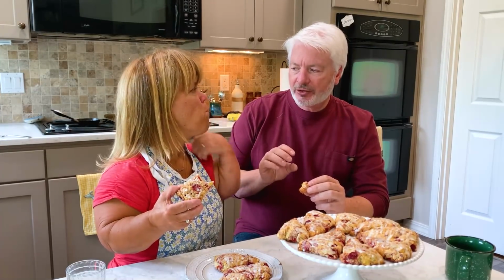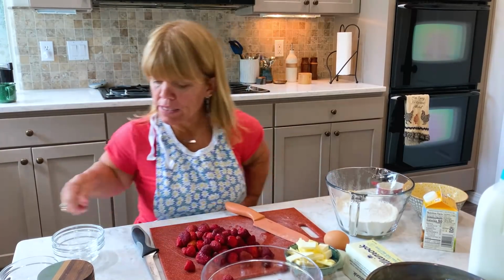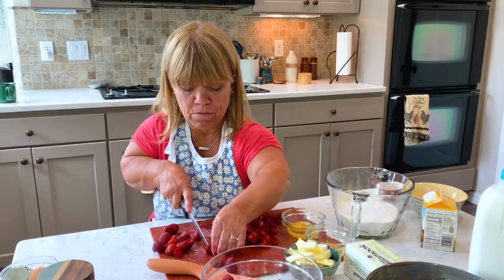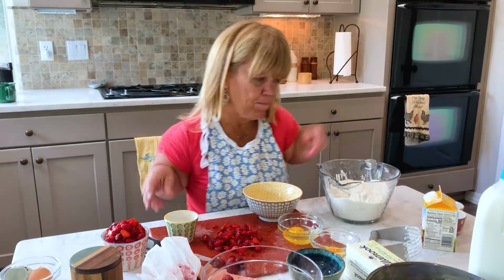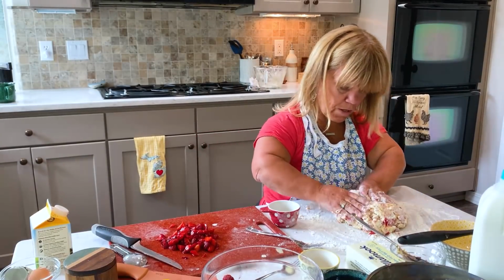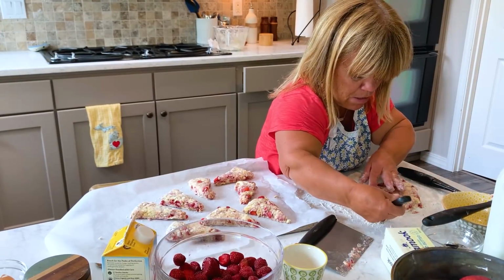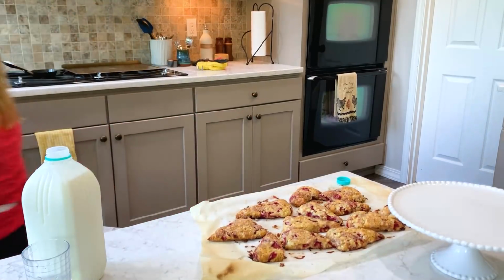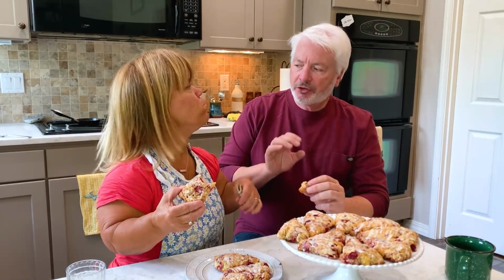Strawberry and Cream Scones | Amy Roloff's Little Kitchen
Scones are one of my favorite ‘treats’ to have with coffee in the morning.  Depending on what kind of scone I make, I like them for dessert as well.   The big debate is if a scone is a different version of a biscuit or not.  I’ll leave that up for debate.
I like a scone that is not too dry but also not too wet.  I like a scone light enough to be crumbly but not too heavy.  A scone needs to hold up to butter or jam or something else.  It serves well with coffee or tea.
Here is my version of a light crumbly scone with strawberries and cream.  I hope you like it.

Ingredients:
2 ¾  cups Flour
2 Tbsp Sugar
1 Tbsp Baking Powder
½ tsp Baking Soda
¼ tsp Salt
½ cup cold Butter, cut into pieces
1 cup Strawberries, chopped
2 Eggs
¾ cup heavy Whipping Cream, cold
2 Tbsp Milk
Coarse Sugar

Glaze:
2/3 cups Powdered Sugar
2 Tbsp Cream

Directions:
*  In a mixing bowl combine Flour, Sugar, Baking Powder, Baking Soda and Salt and stir together until completely combined.  Add in Butter and stir together.  Using a pastry cutter, cut butter into dry ingredients until crumbly.  Add in strawberries and mix into flour mixture
*  Beat eggs into cream mixture.  Gently fold egg mixture into flour mixture until just combined.  Be sure not to over mix.  The dough may be shaggy but that’s ok.  It’ll come together as you form it into a disk.
*  Turn the dough onto a lightly floured surface and gather the dough and gently knead it and fold it into a 1 inch thick circle shape.   Cut into about 8 wedges.
*  Place on a parchment lined baking sheet.  Brush with milk and sprinkle with coarse sugar.  Bake for about 25 – 30 minutes.
*  In a small bowl combine powdered sugar and cream and mix together.  When the scones have cooled down, drizzle glaze over scones.  Serve.